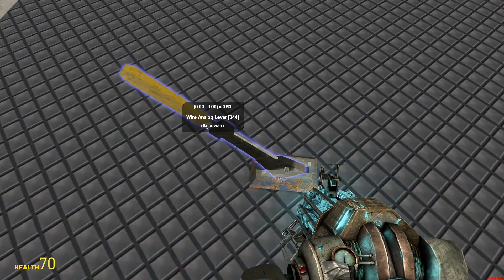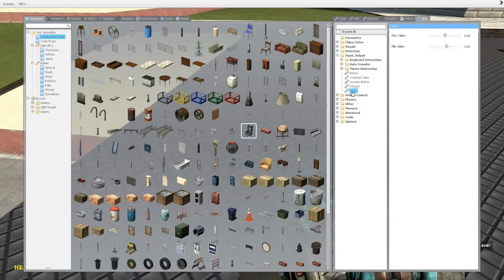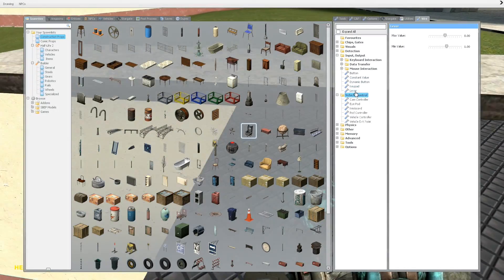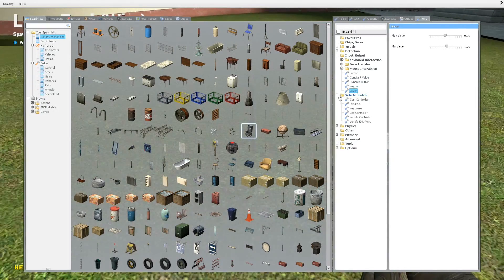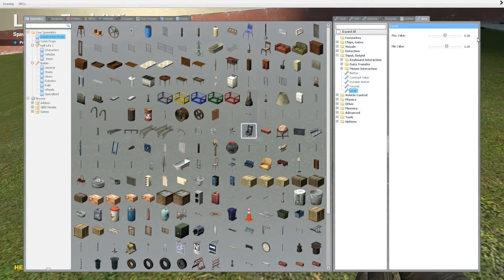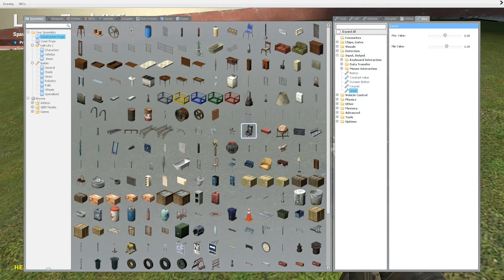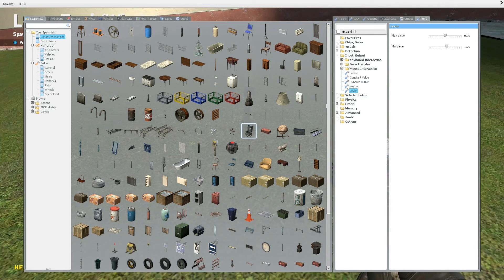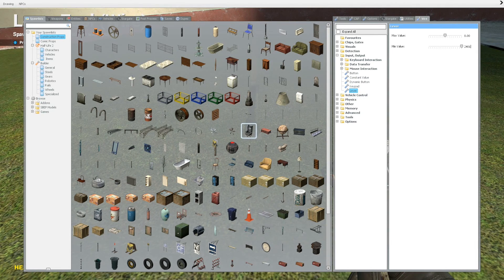Garry's Mod - Basic Wire - 8 (Levers)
Basic Wiring - Everything I think is important to know about Wiremod. Another amazingly exciting Wiremod tutorial.